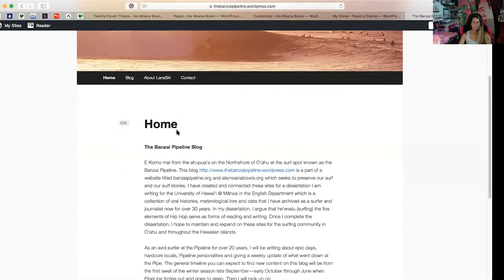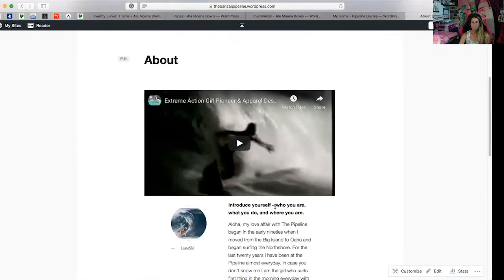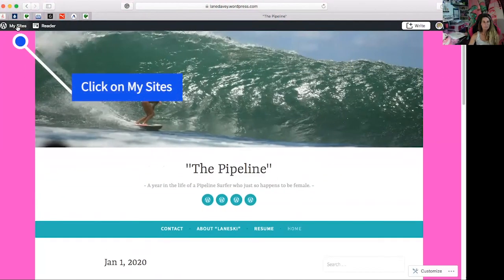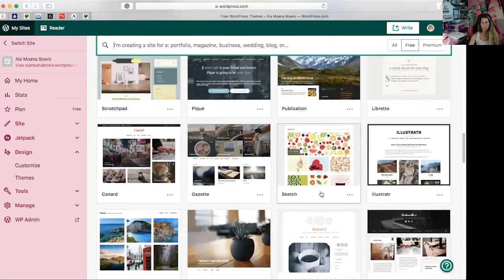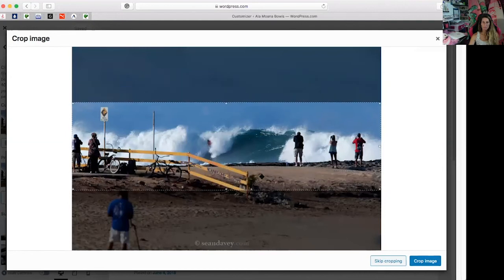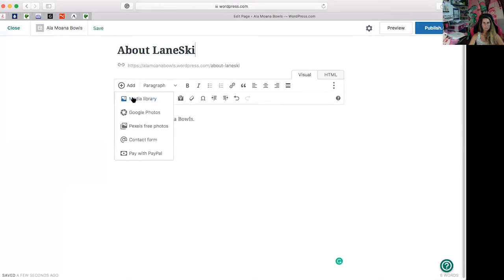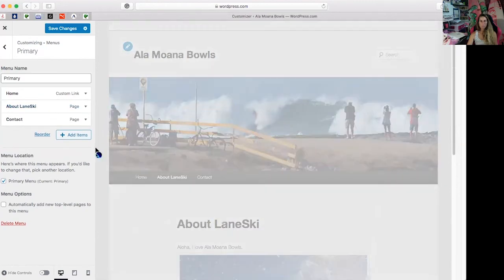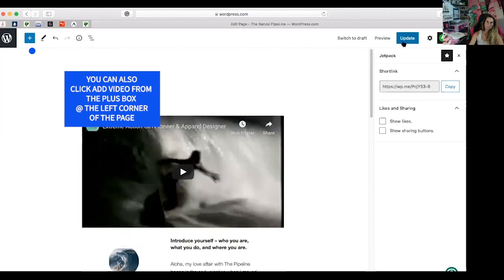WordPress Part 2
This video will help you set up your WordPress Website and blog and cue you into what I am looking for in this assignment.